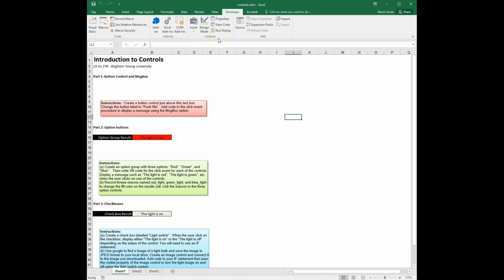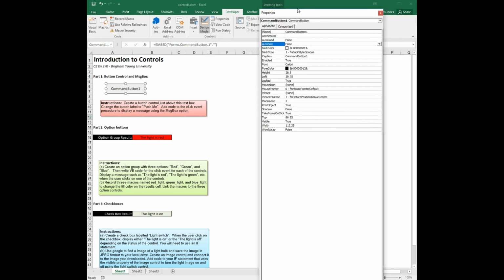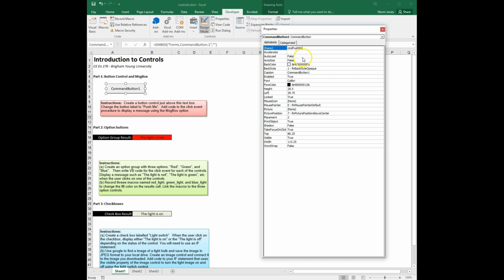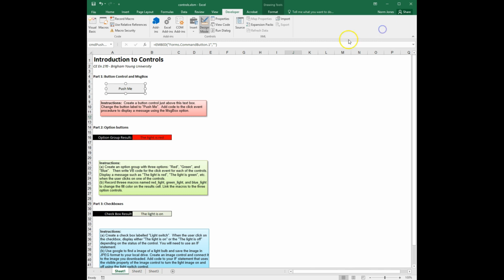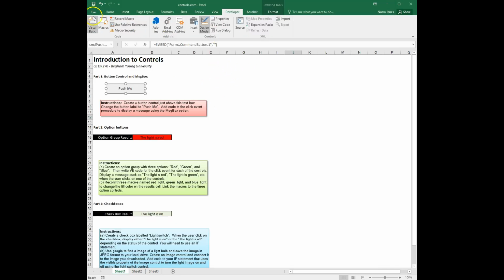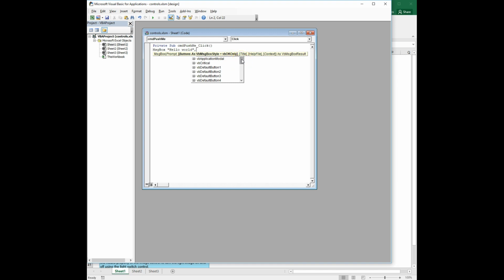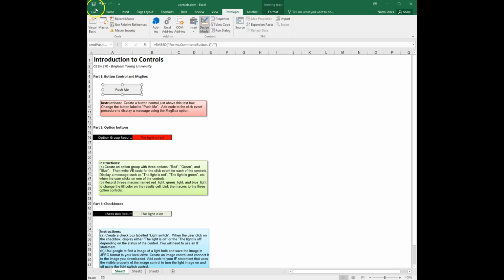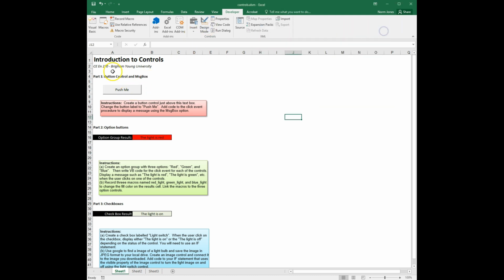Controls, Pt 1 - Command Buttons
Using ActiveX controls in Excel VBA. Command buttons.